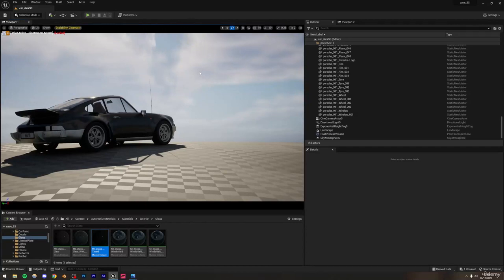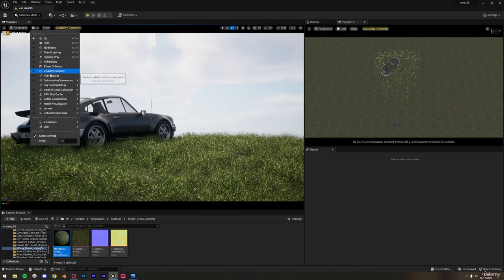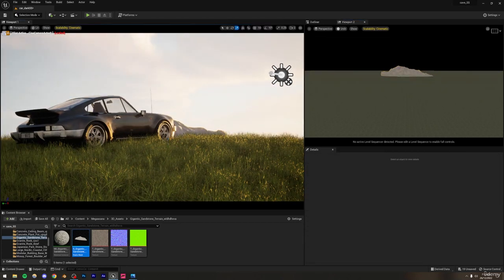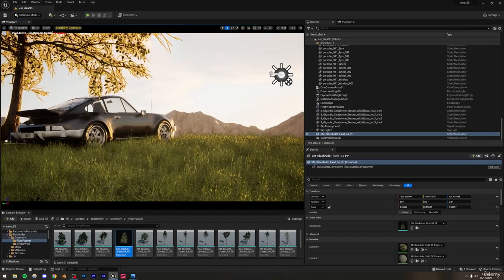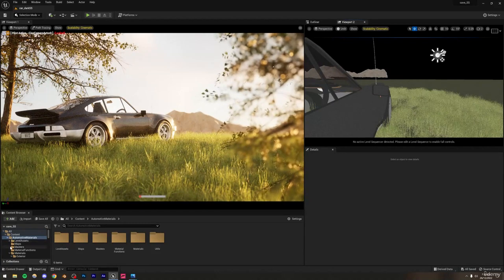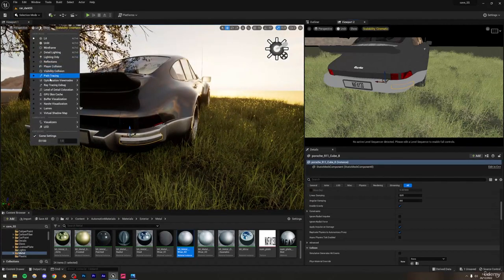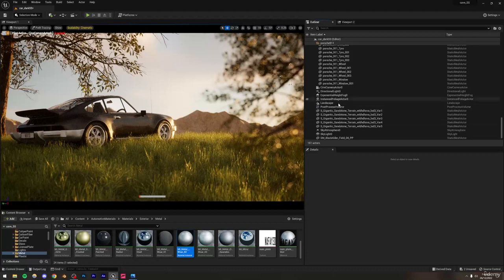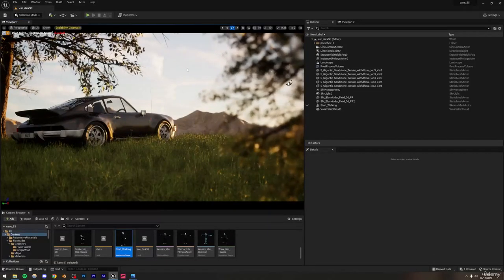2 Adding the Grass, Trees and Rendering